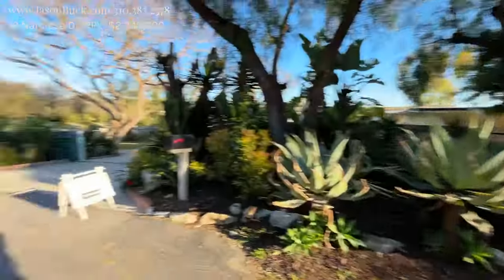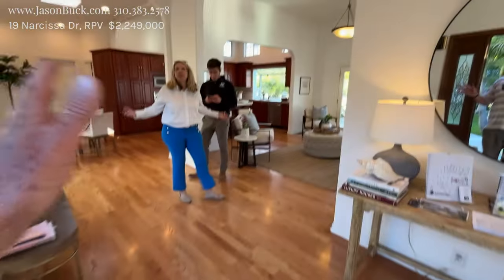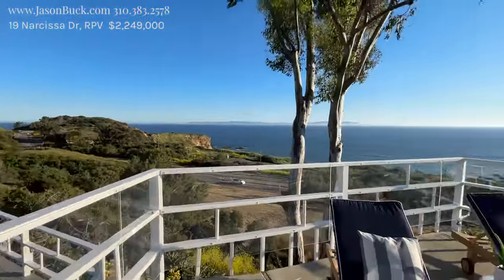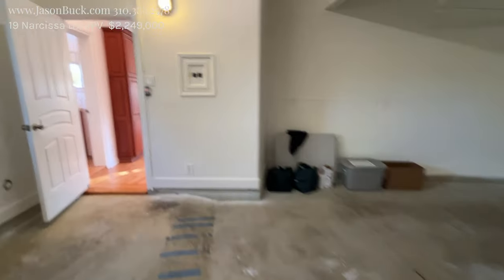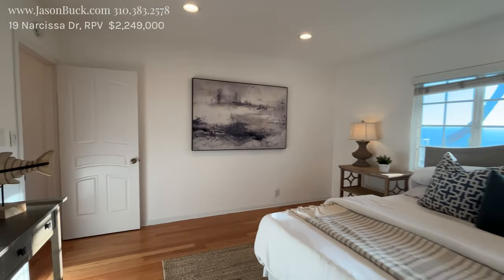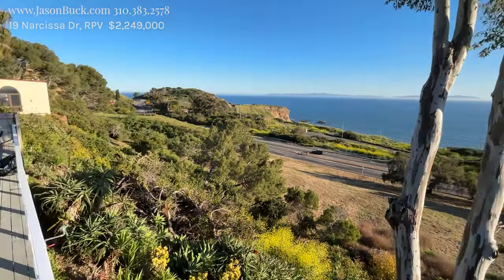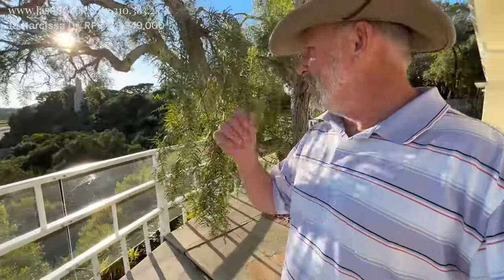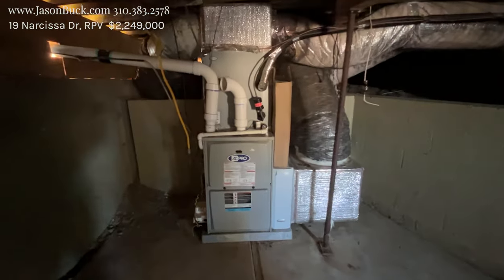Increidble Ocean View Magestic Estate in Portuguese Bend at 19 Narcissa Dr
takes you Inside an Increidble Ocean View Magestic Estate in Portuguese Bend at 19 Narcissa Dr

Introducing an Exquisite Ocean View Estate Nestled at 19 Narcissa Dr, boasting 3 bedrooms, 3 bathrooms, and 2,898 square feet of luxurious living space, all situated on an expansive 41,375 square foot lot. Located within the prestigious gated community of Portuguese Bend, this majestic property offers the epitome of privacy and tranquility.

Indulge in breathtaking panoramic ocean vistas, where every glance captures the awe-inspiring beauty of the Pacific coastline. With its prime location, residents enjoy an unparalleled view of the iconic Wayfarers Chapel, a masterpiece designed by the renowned architect Lloyd Wright, enveloping the neighborhood with its timeless elegance.

This distinguished estate holds a coveted position within the historic enclave once inhabited by the visionary Frank Vanderlip, founder of the Palos Verdes Project. Imbued with rich heritage and natural splendor, the Vanderlip Estate on Narcissa Drive resides in the heart of horse country, adjacent to the serene Palos Verdes Preserve. Here, residents can explore miles of scenic trails and embrace the serenity of nature right at their doorstep.

Experience the pinnacle of coastal living, where opulence meets tranquility, at this remarkable Ocean View Magestic Estate. Embrace the allure of Portuguese Bend and make this extraordinary property your own.

Property Listed by Laura Berns of Keller Williams Realty